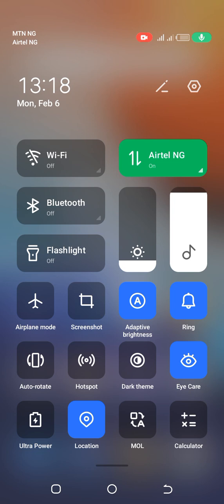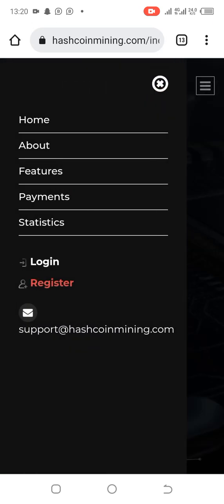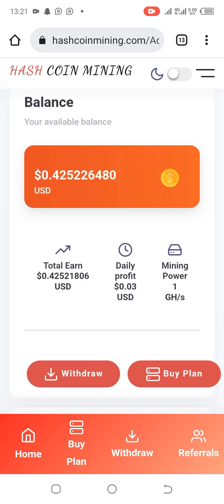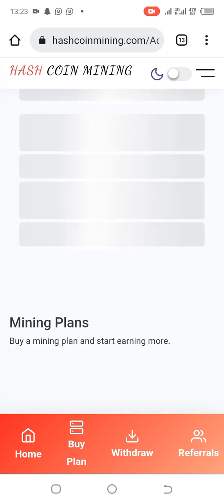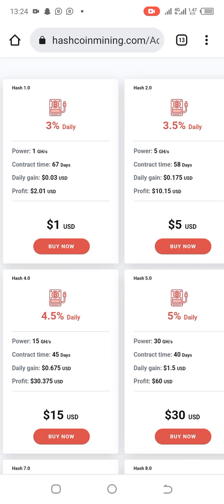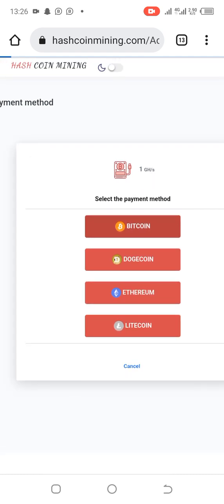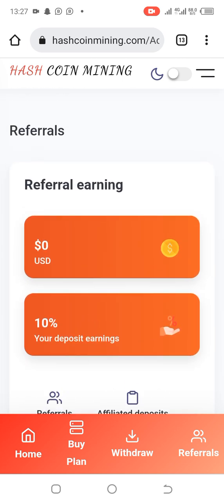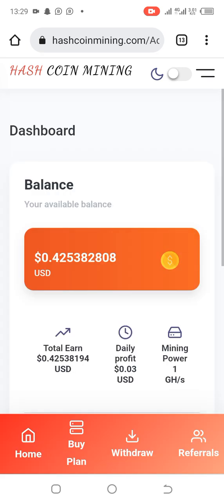Earn free Bitcoin in trust wallet | No investment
in this video you will learn how to make money online by mining free Bitcoin..